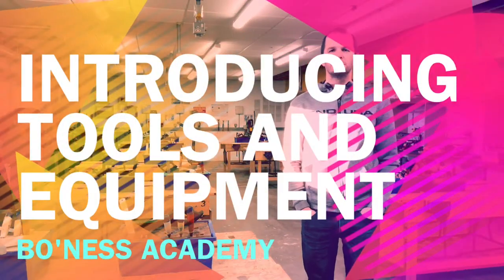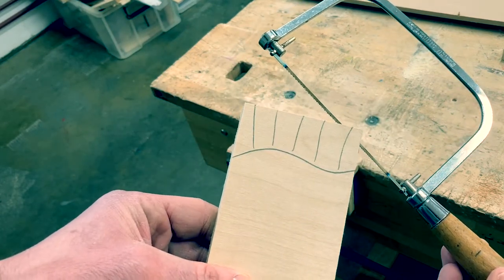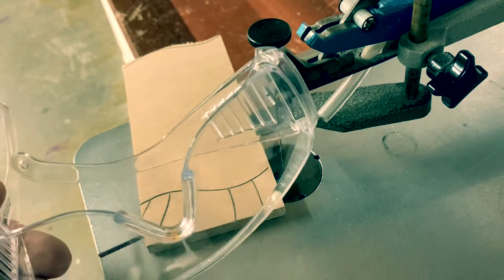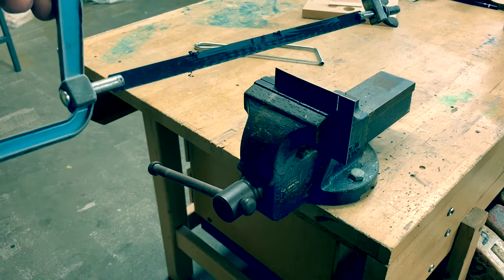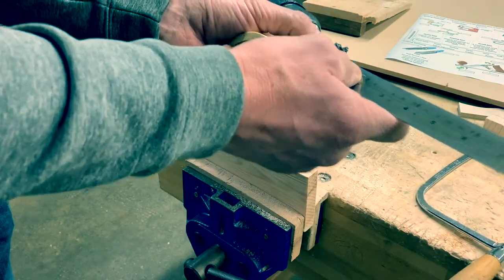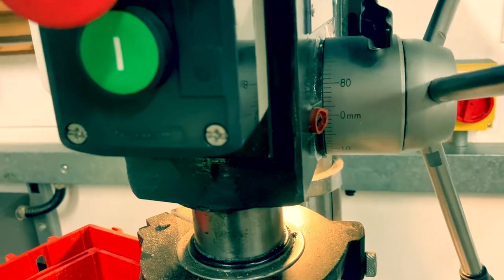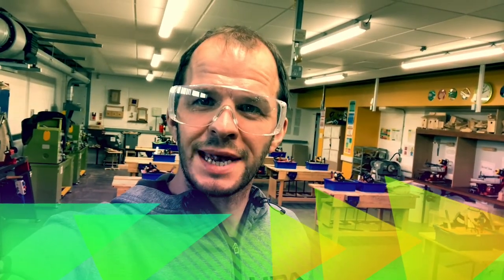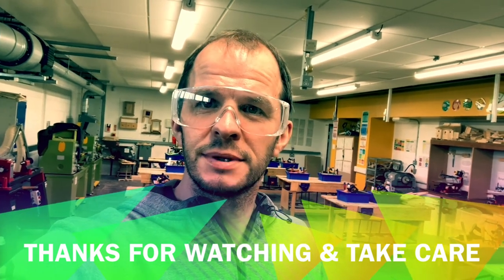Introduction to Workshop Tools and Equipment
Workshop tools at Bo’ness Academy